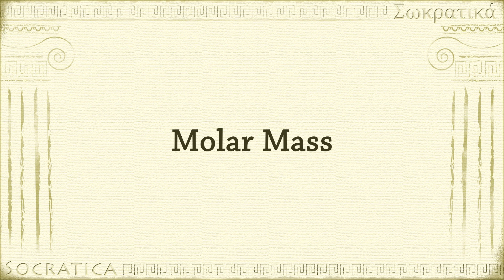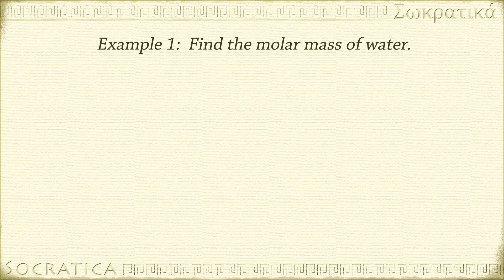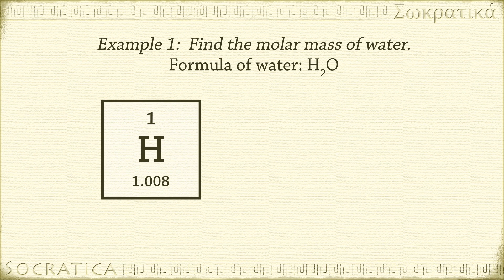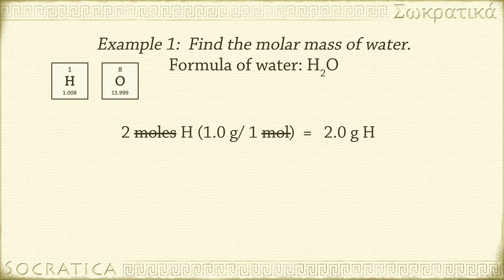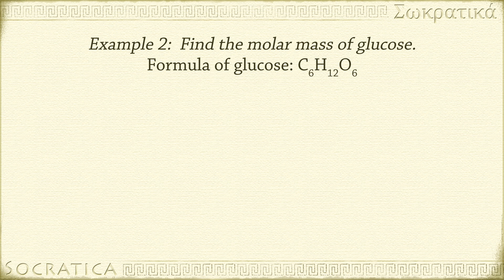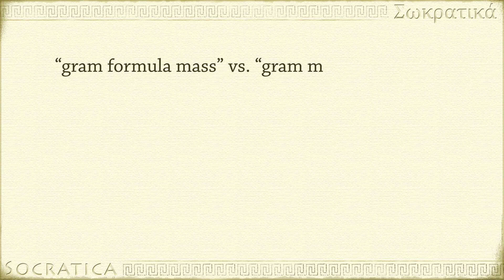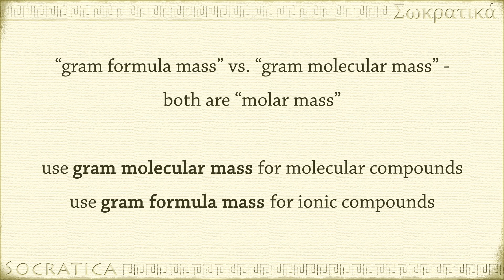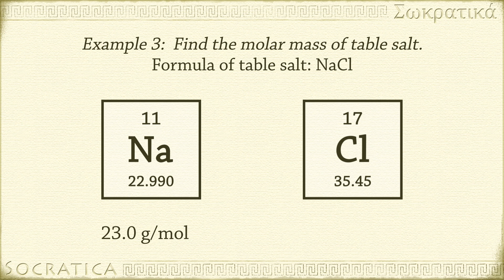Molar Mass and Gram Molecular Mass (Chemistry)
Chemistry Lessons: Molar Mass - with 5 examples
Finding the molar mass of a compound is often the first step in more complicated chemistry problems.  When we say "molar mass," we mean the mass of 1 mole of that compound. Sometimes it's called the Gram molecular mass . We'll also explain what is meant by gram formula mass.  That's a lot of terms that all sort of mean the same thing - so it's no wonder people get confused.  We'll work through 5 examples.

LESSON CHAPTERS:
0:00 What is Molar Mass
0:42 Example 1 - molar mass of water
2:34 Example 2 - molar mass of glucose
4:12 Example 3 - molar mass of table salt (NaCl)
4:55 Example 4 - application: how many moles of water in 50 g
6:47 Example 5 - application: how many grams are in 12.6 moles of glucose

RECOMMENDED Books & Resources:

239 pc Chemistry Molecules Model Kit
Brown and LeMay Chemistry: The Central Science
14th edition